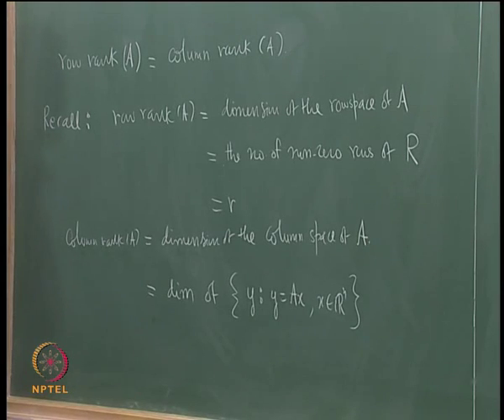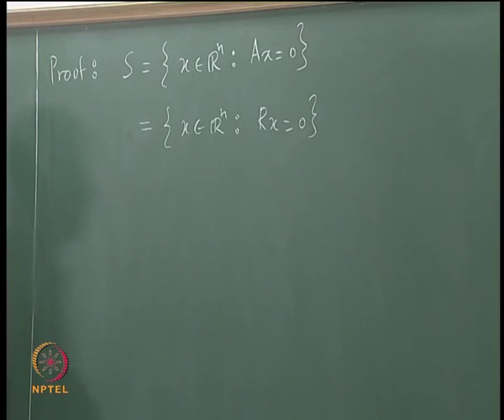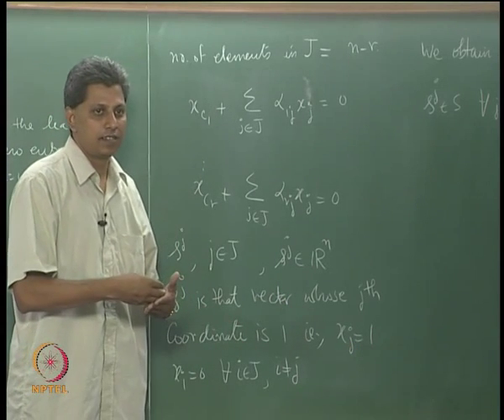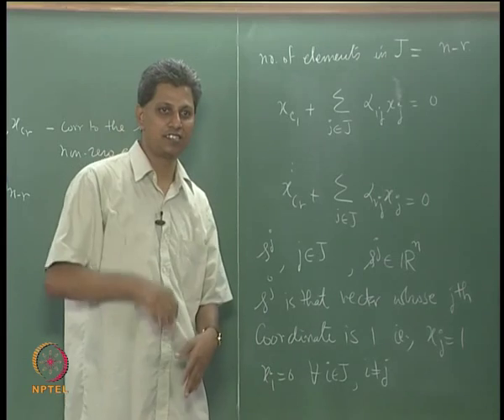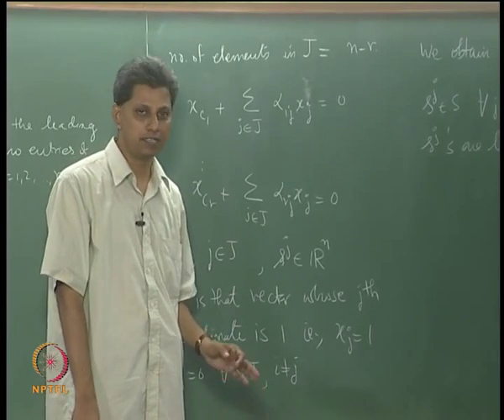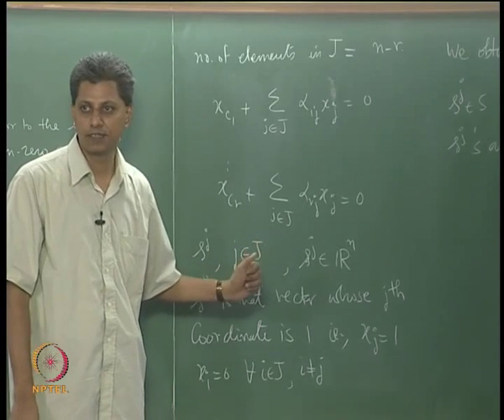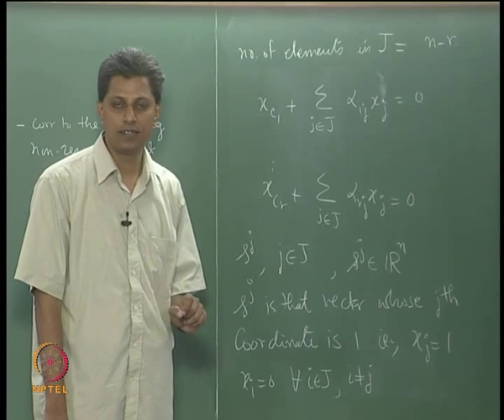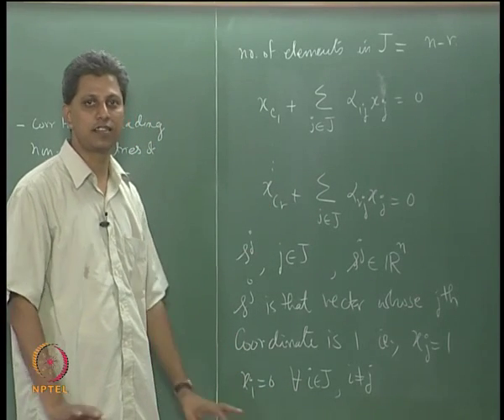Mod-04 Lec-18 Equality of the Row-rank and the Column-rank II